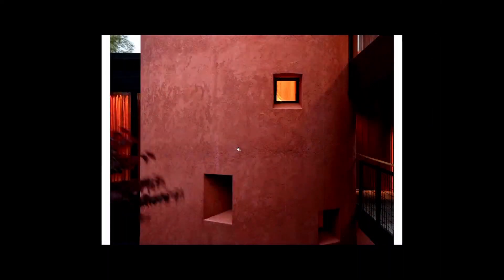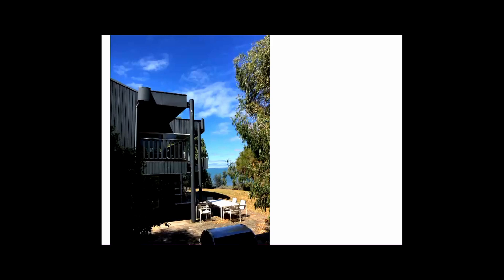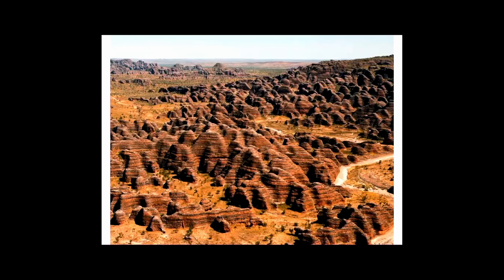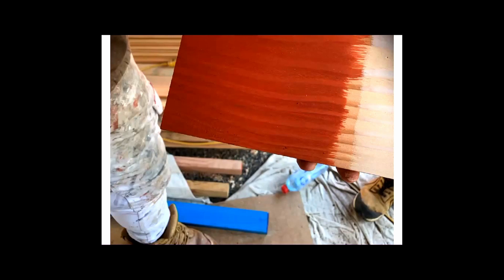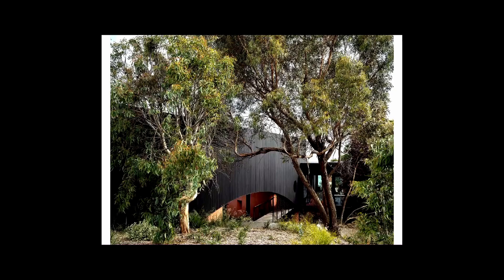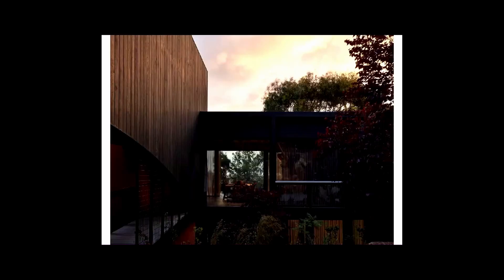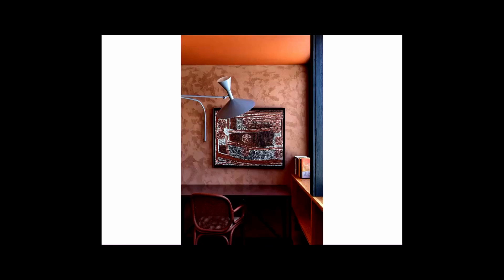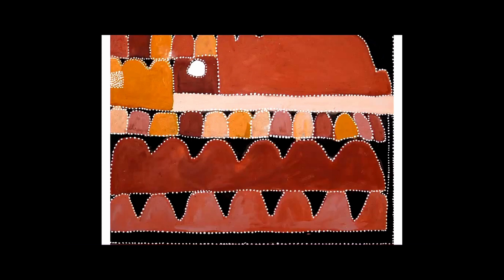Somers House by Kennedy Nolan | 2023 Victorian Architecture Awards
Interior Architecture
Bunurong

"Somers House forms part of an investigative trajectory in our practice and for us, exemplifies some of the satisfying complexities of the house as an architectural genre.

Somers House replaces a building which was the repository of good memories but damp, poorly organised, without direct sun and at the end of its useful life. The new house solves these problems and addresses some important new requirements, universal accessibility and zoning to reflect a changed and changing family.

Importantly, it also reflects and builds on the particularities and mythology of its inhabitants, with a nuanced but emphatic relationship to place and flexibility to imagine future lives. Colour is everywhere – an intense, earthy palette derived from the ochres of Gija woman Queenie McKenzie – a response to our Clients’ love of the saturated chromatic vitality of Luis Barragan. The house is completed by a garden from our regular collaborator, Amanda Oliver.

Somers House is a weekender and summerhouse but also a place for family to gather, to host grown up children, partners and grandchildren. Of note, the house provides a dignified and visually gentle approach to universal design, and is a large dwelling which doesn’t oppress with the sense of empty rooms . The spatial arrangement supports privacy and separation but makes coming together effortless and celebrated.

Robust materiality consisting of oiled Douglas Fir, slate, ochre-hued render and shou sugi ban is intensified with insertions of red Persian travertine, raw brass, board-marked concrete, terra-cotta, cork, linen and paint applied in intense hues.
The earthy palette is derived from the ochres of Gija woman Queenie McKenzie – a response to our Clients’ love of the saturated chromatic vitality of Luis Barragan.

Age will hone the aesthetic of this interior, burnishing a rich, tonal landscape, and ultimately making an unmistakably Australian coastal house.